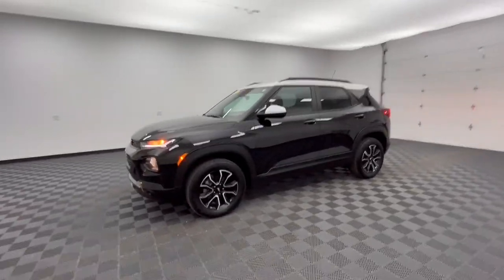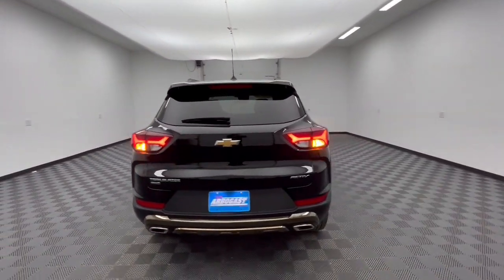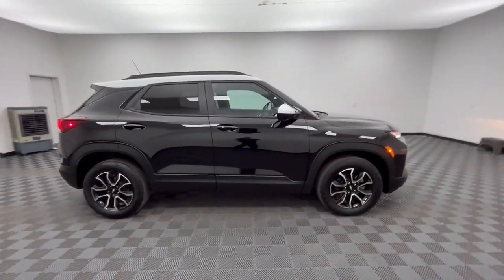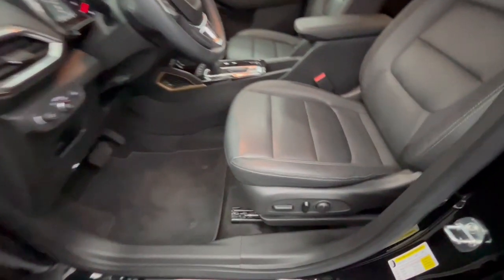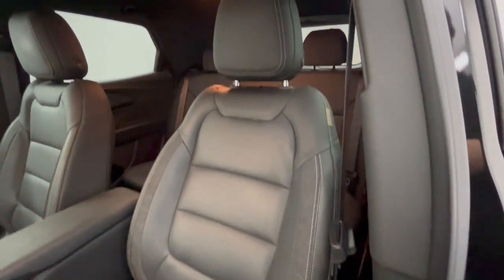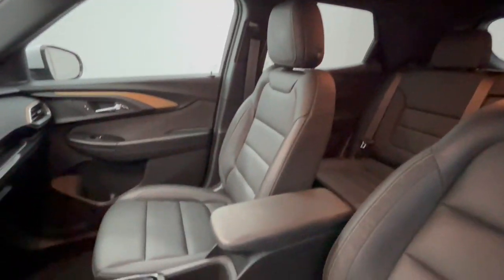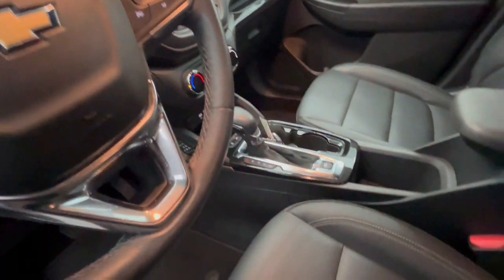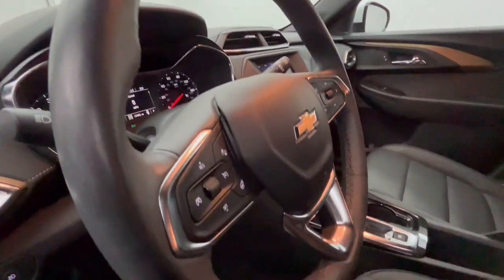2023 Chevrolet TrailBlazer ACTIV OH Troy, Dayton, Tipp City, Piqua, Casstown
Pre-Owned 2023 Chevrolet TrailBlazer ACTIV available at Dave Arbogast Buick GMC located in 3540 S Co Rd 25A, Troy, OH, 45373. Servicing the Troy, Dayton, Tipp City, Piqua, Casstown area.
Please mention the stock B17816AT when you contact the dealership for this vehicle.

Get acquainted with the  2023  Chevrolet TrailBlazer.  This cleverly crafted Trailblazer delivers convenience, comfort, and style in a fresh, modern package. Fold-flat seats let you make the most of this small SUV's surprisingly spacious interior. And you'll enjoy the journey more than ever before thanks to connected, touchscreen infotainment and driver-assist safety tech. These are just some of the great options this vehicle comes with: Heated Steering Wheel
, Wireless Apple Carplay®/Android Auto®, Touchscreen Infotainment System, All Wheel Drive, Keyless Entry, Heated Driver Seat, Back-Up Camera, Satellite Radio, Heated Mirrors, Fog Lamps. Feel up for whatever the road has in store in this well-designed Trailblazer. Treat yourself to a test drive today. Our staff will toss you the keys and give you an outstanding customer experience.